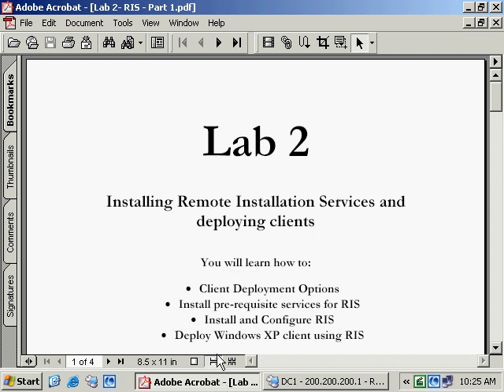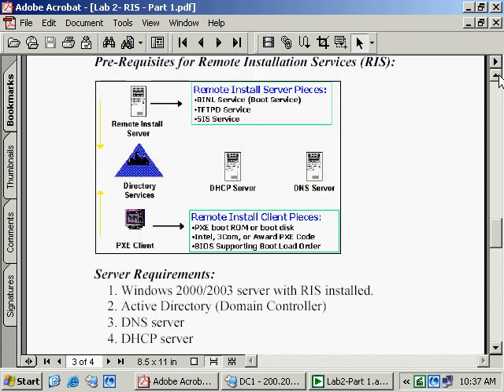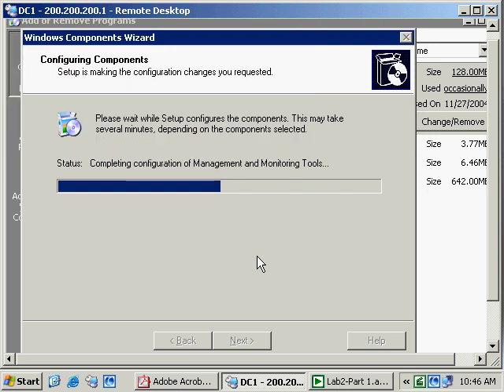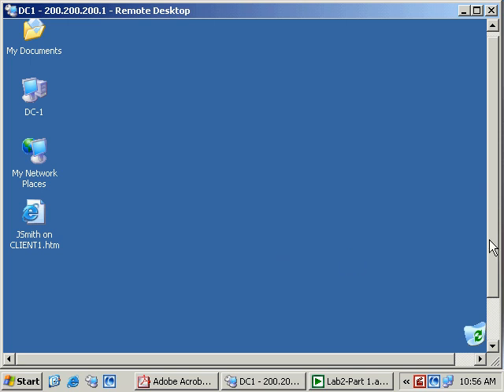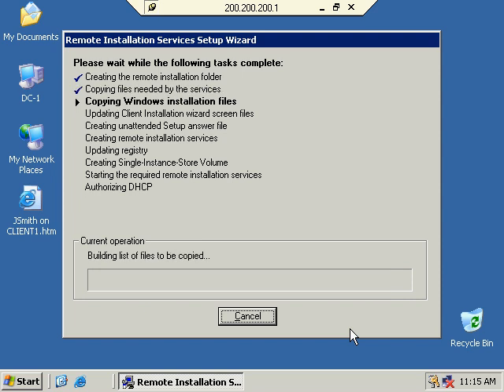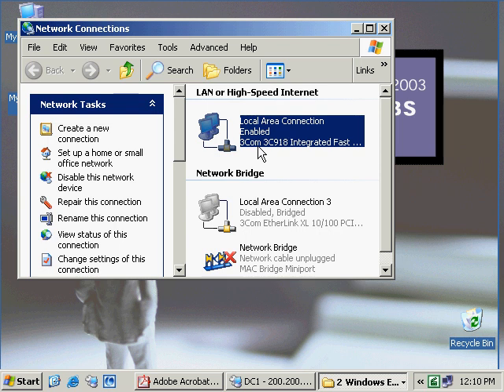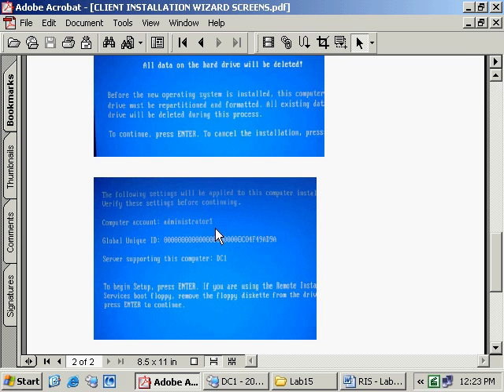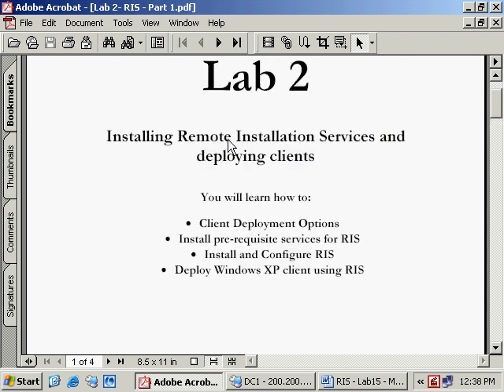Lab 501 Active Directory Installing Remote Installation Service and Deploying Clients A